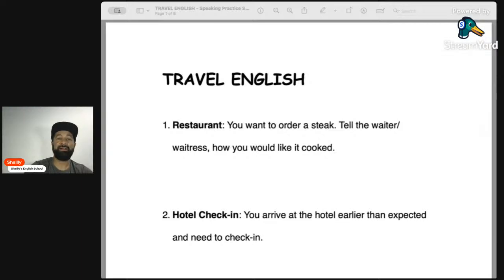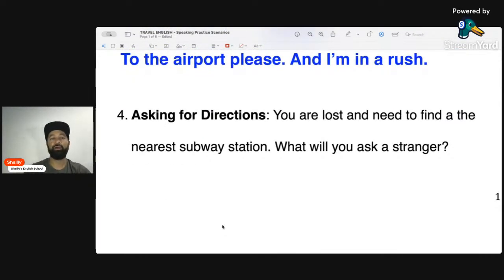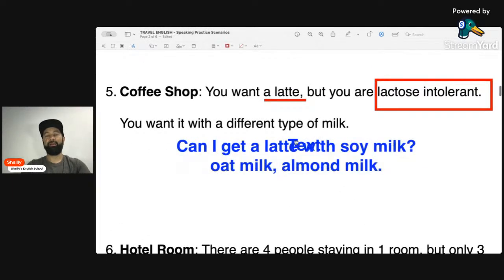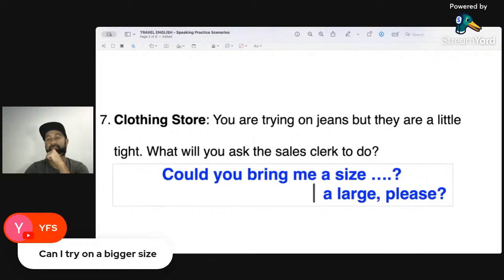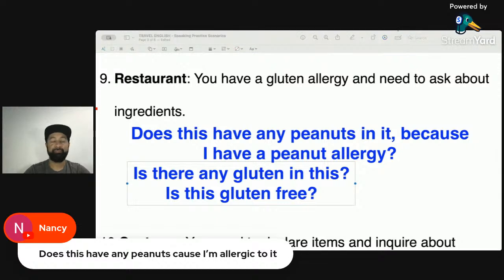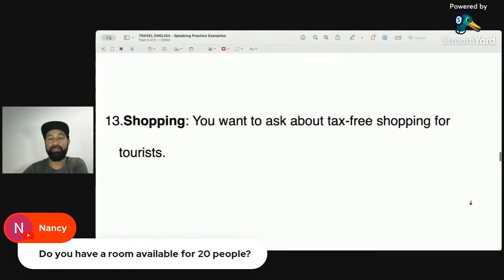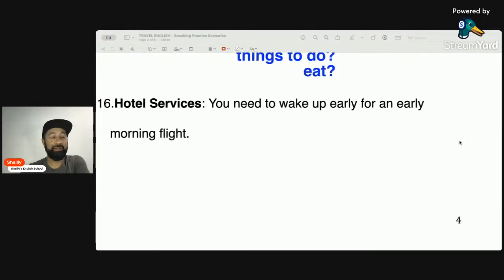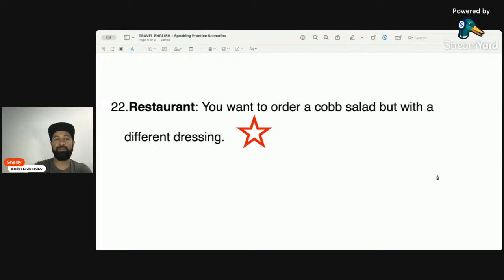Travel English Speaking Practice. Requests, permission, indirect questions, direct questions & more